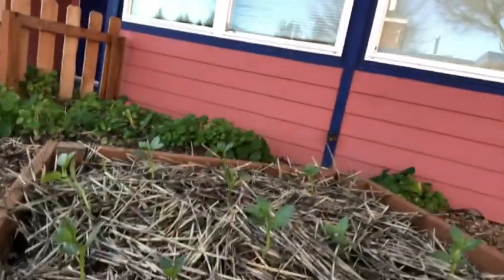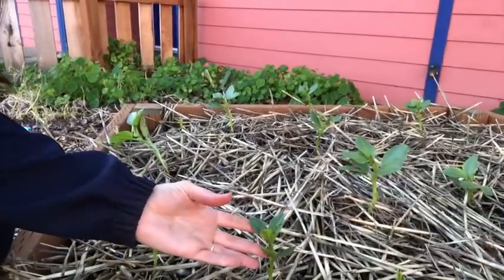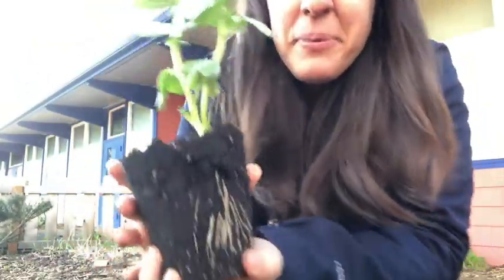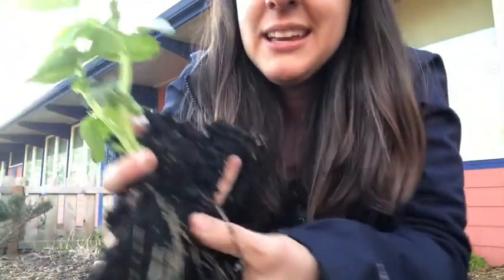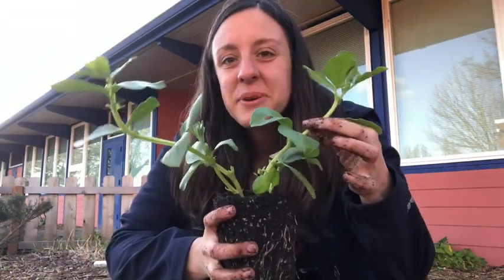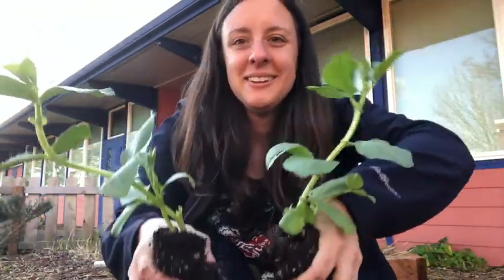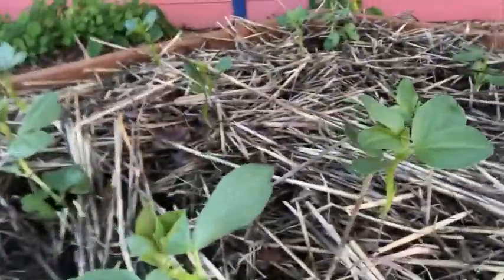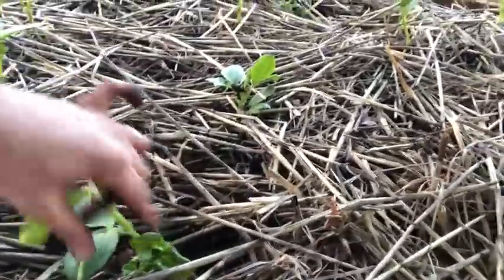Fava Bean Planting at Glenfair School Garden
Miss Allison plants fava beans plants that were grown from seed with the help of Glenfair 2nd graders in a "plant needs experiment" virtual activity.